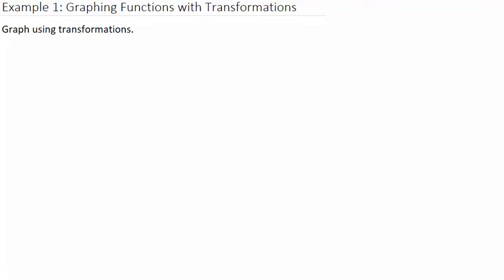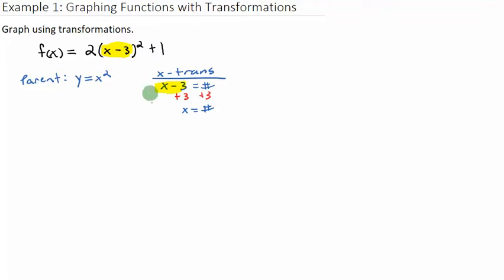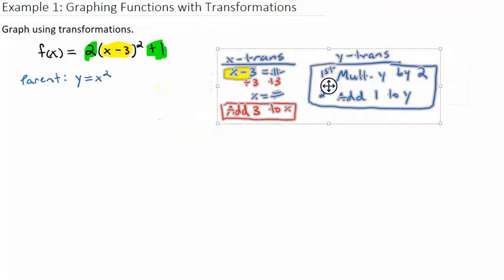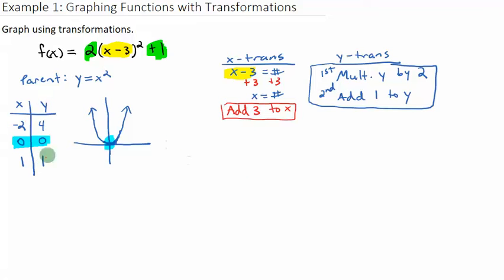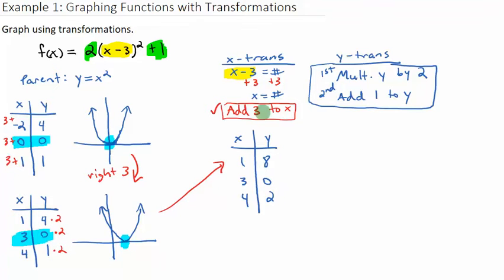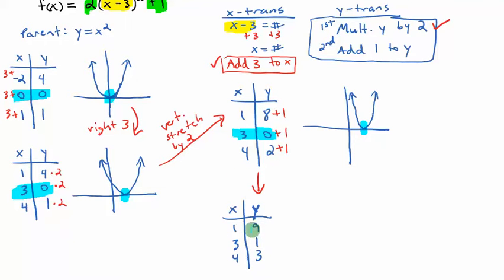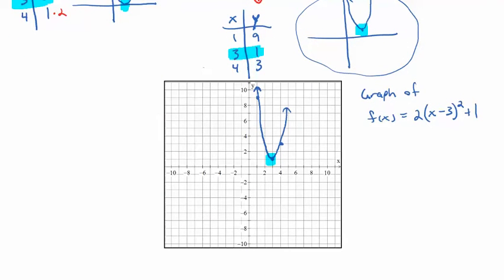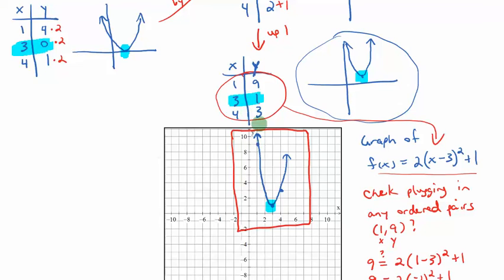Example 1: Graphing a Function with Transformations